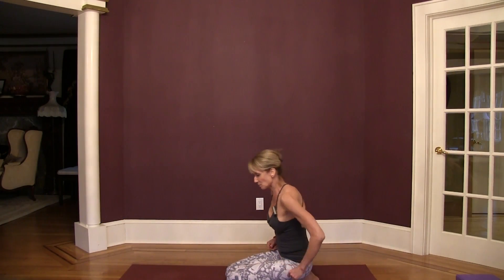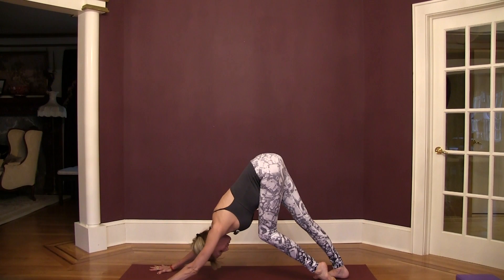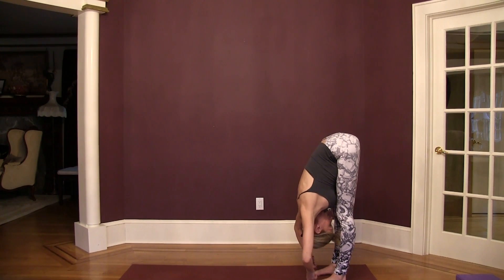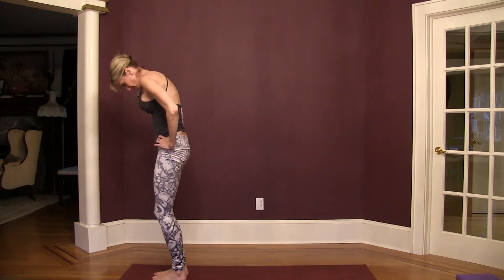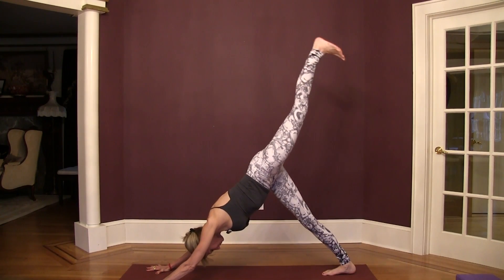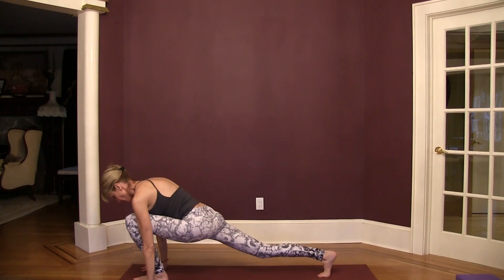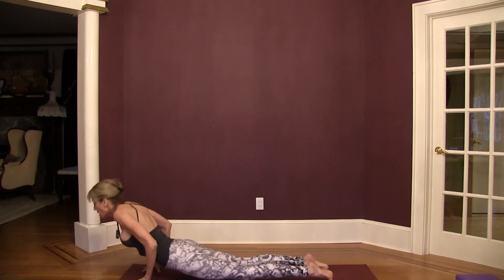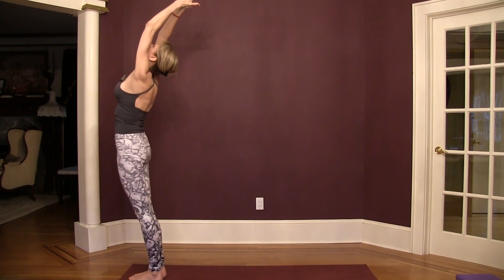Yoga Basics for an Upbeat Mood | RethinkYoga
A basic yoga flow to start your day right or take a 10 minute break to shift your energy and improve your mood. A few minutes of movement that opens joints and large muscles like hips and hamstrings can change the rest of your day! This flow is great for shoulders, back, hips and ankle mobility. A sweet total body/mind reset.